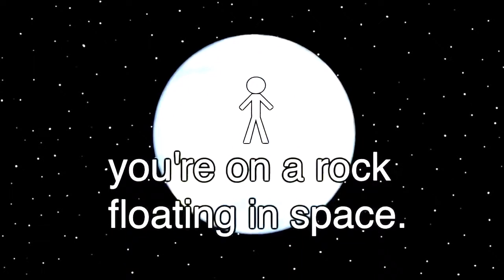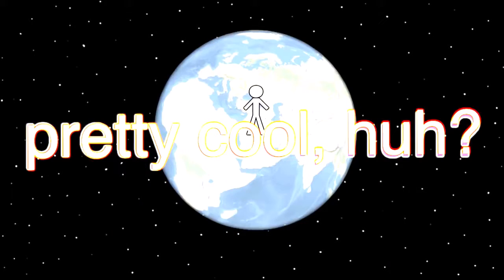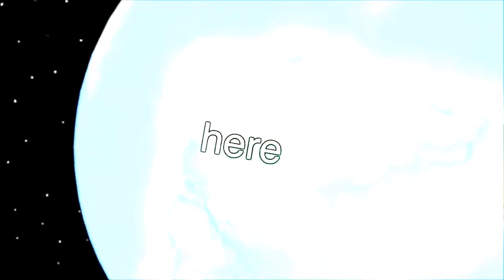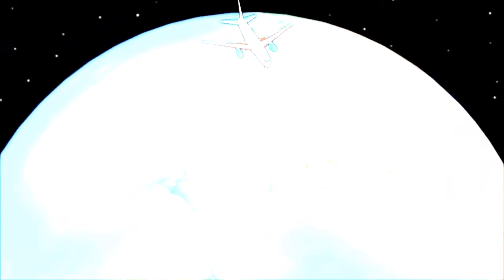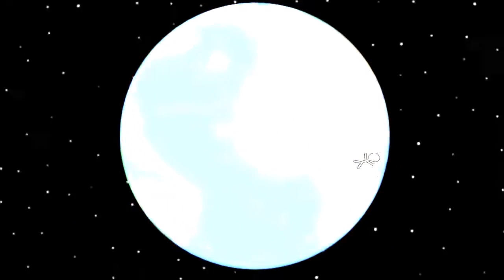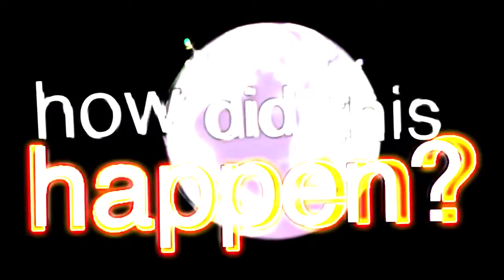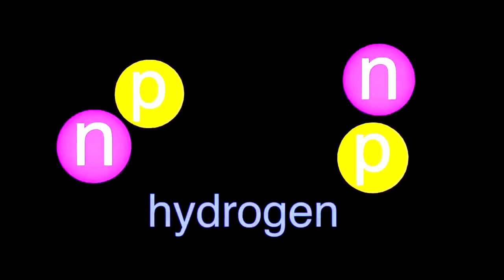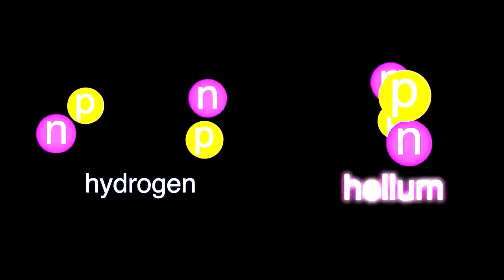Selves History of AceXi i guess (YTP) (No Swearing)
No Swearing or No Schools.